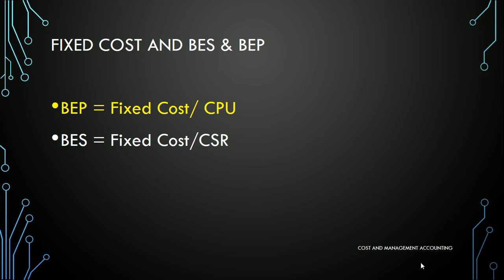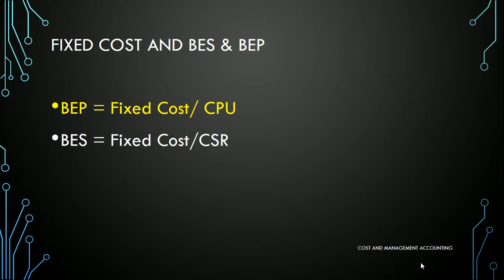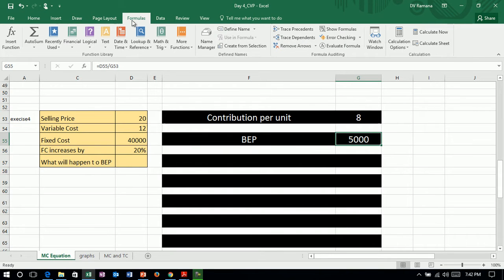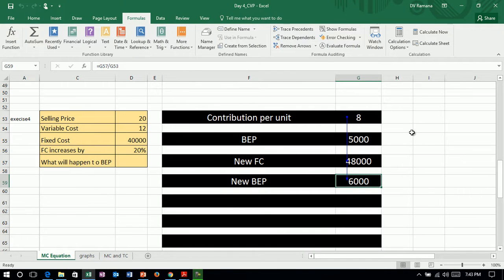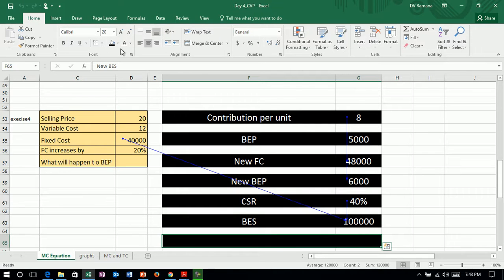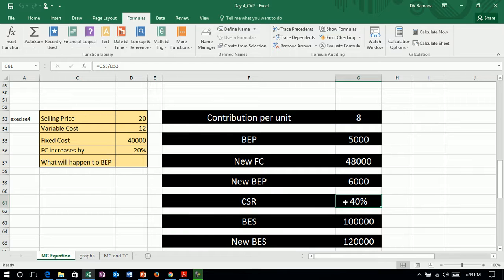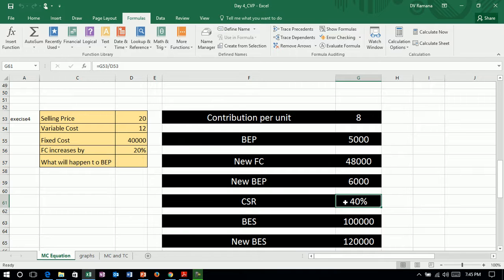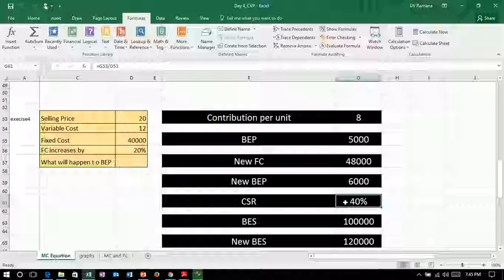Fixed Cost and Break-even sales